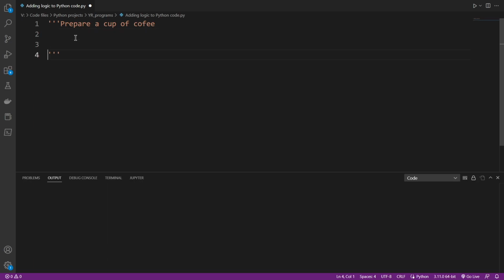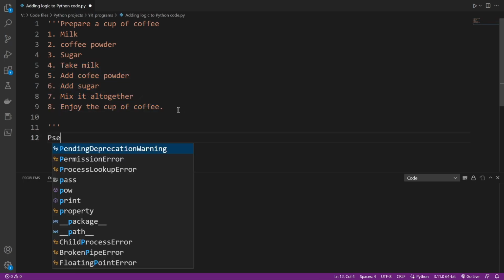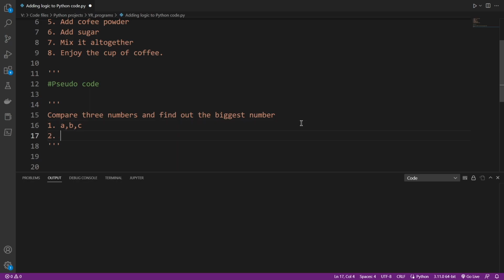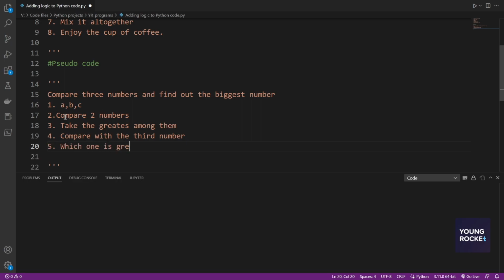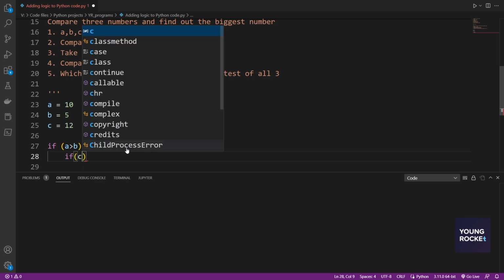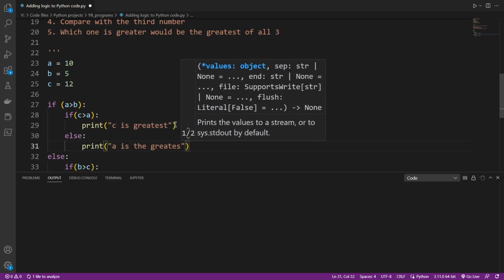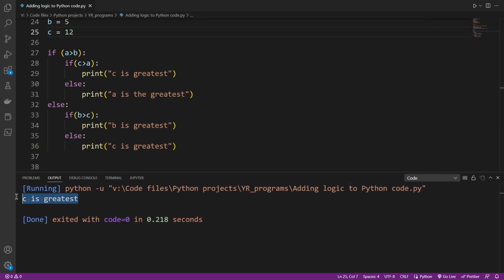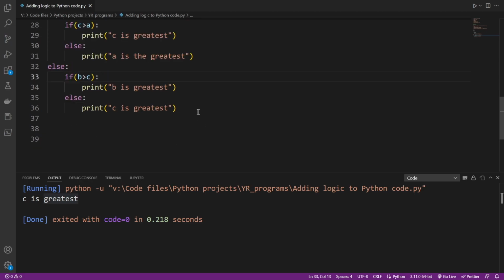2023 Python Beginner Tutorial #23 Adding logic to Python code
Learn how to use control flow, conditional statements, and logical operators to write more effective and efficient code. This comprehensive course covers everything you need to know about adding logic to your Python programs, including if statements, for loops, while loops, and more.